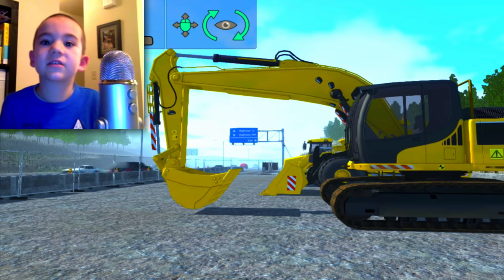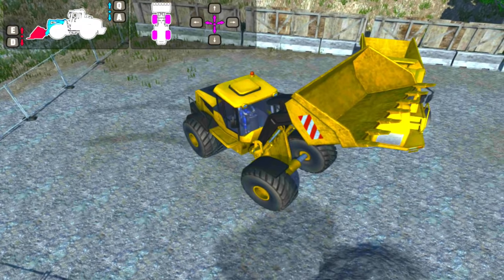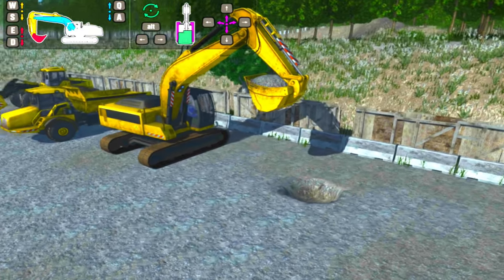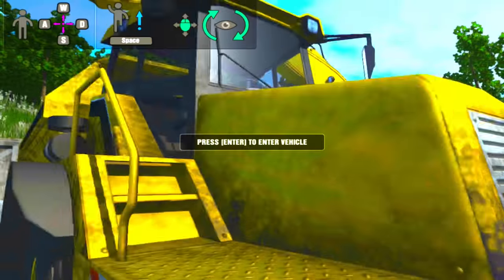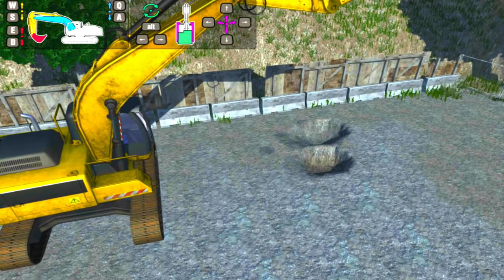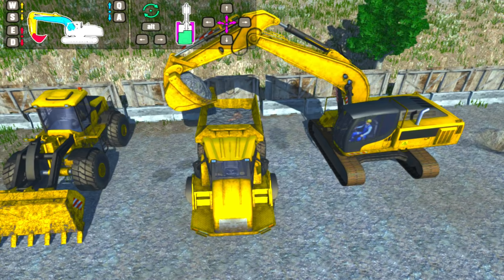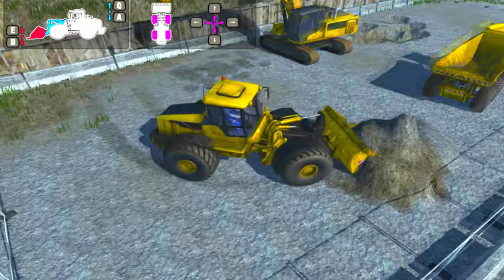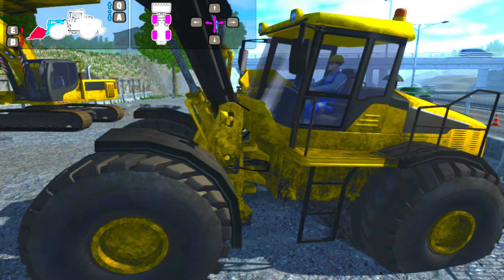Construction Truck Game for Kids! "Dig It" Simulator with Excavator and Dump Trucks | JackJackPlays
Jack Jack is playing a fun construction trucks  simulator for kids! called Dig It! Watch an excavator, front loader, digger, dump truck, and more vehicles in action as they dig holes and haul dirt! Jack really had a lot of fun seeing these machines working and operating them through the video game. Come join the fun and pretend play with JackJackPlays.